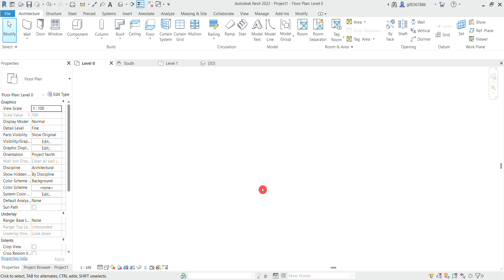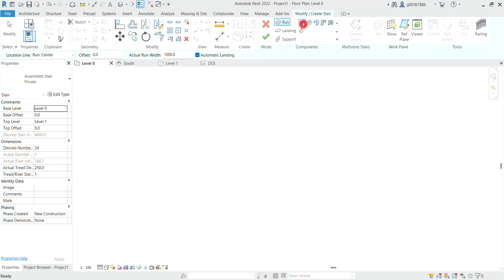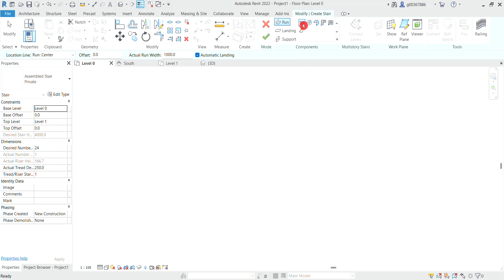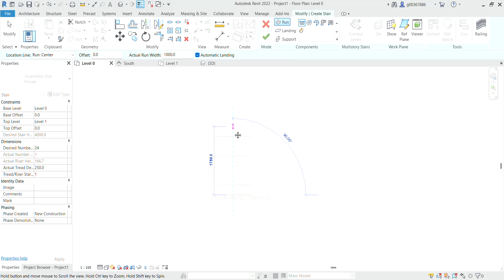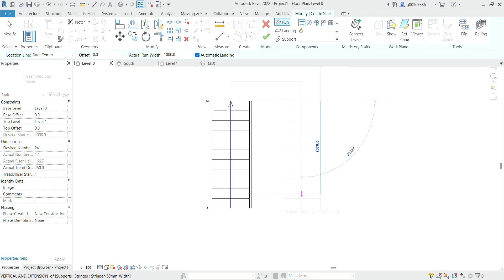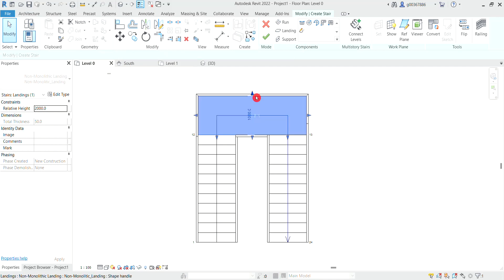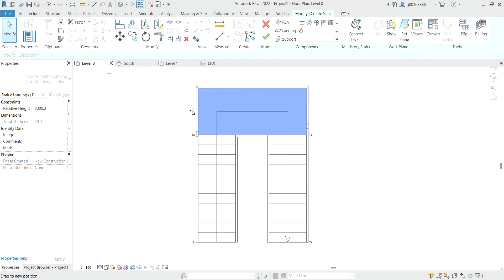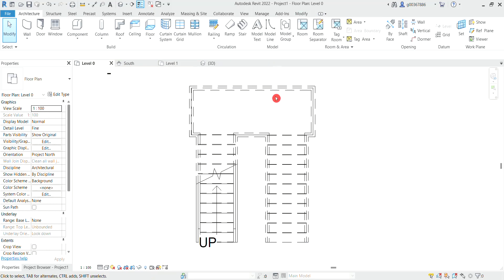Placing a U - shape stairs with landing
This video tutorial will go through the steps involved in placing a U - shape stairs with an intermediate landing. This is  done by adjusting a straight component type stairs.